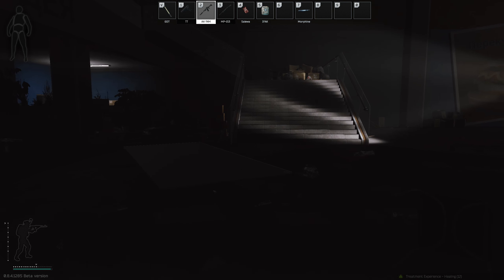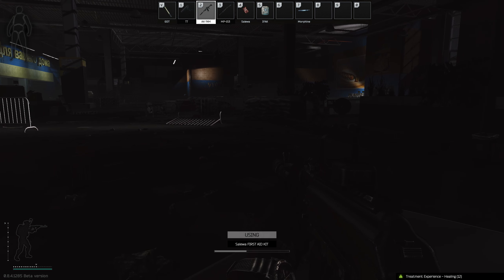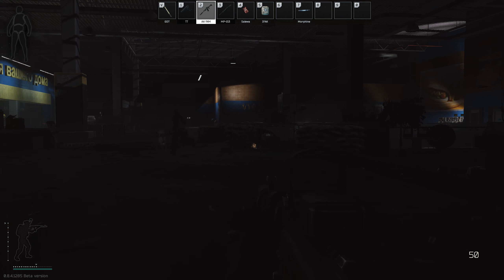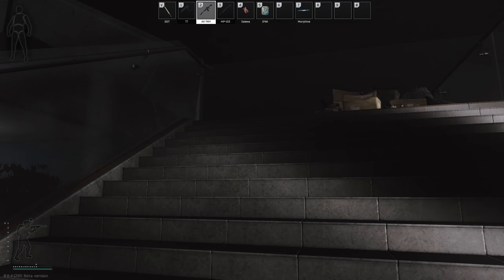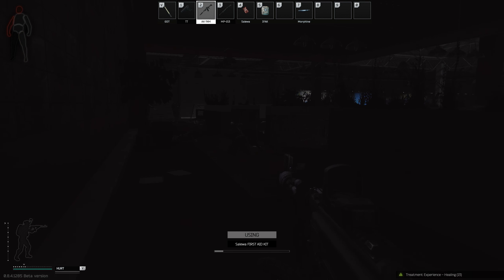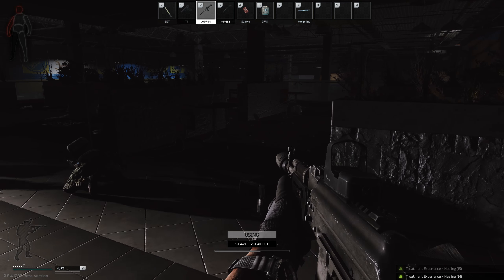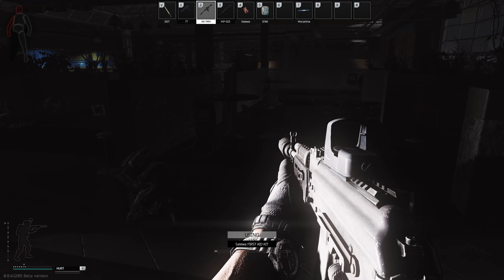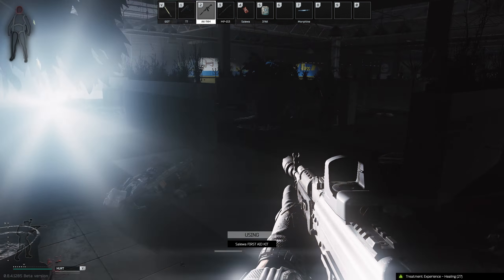EFT squadwipe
Aparently my friends told me that my callout of "hiding behind a wall" got me killed cause they thought i was the glitched guy in the begining.